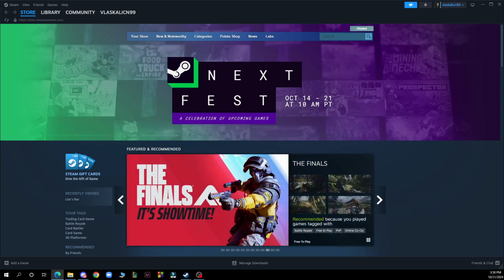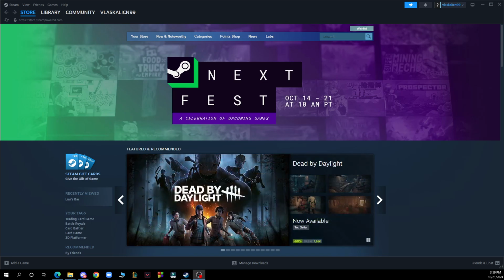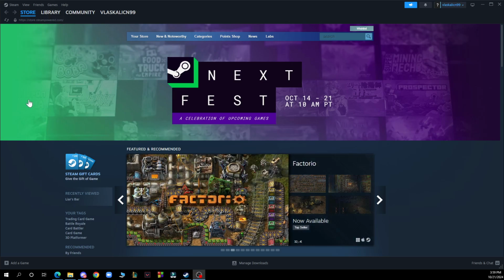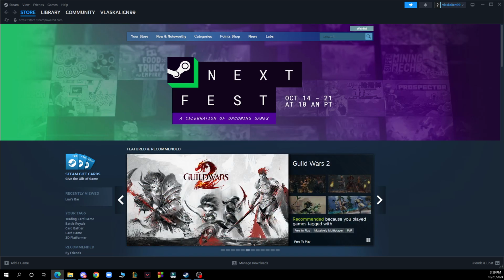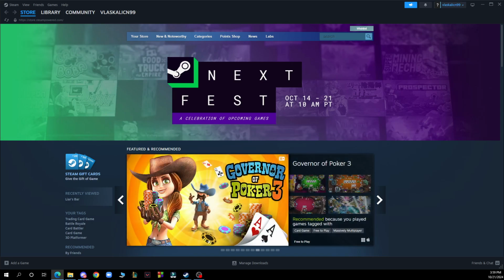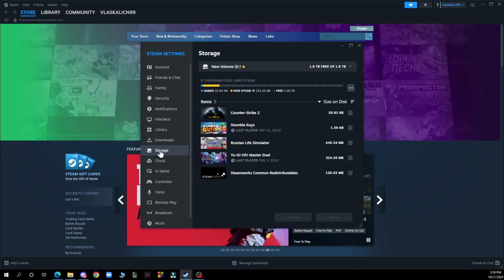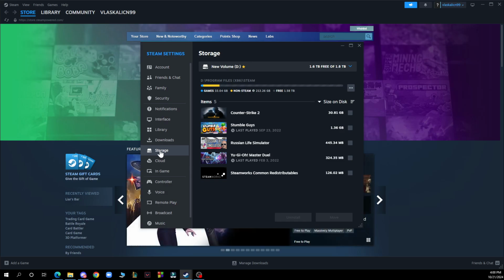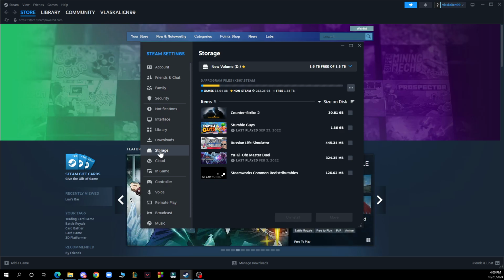How to Move Steam Games & Libraries (Easiest Way)​​​​​​​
In this video I will show you How to Move Steam Games & Libraries. It would be good if you watch the video until the end so that you don't miss important steps.